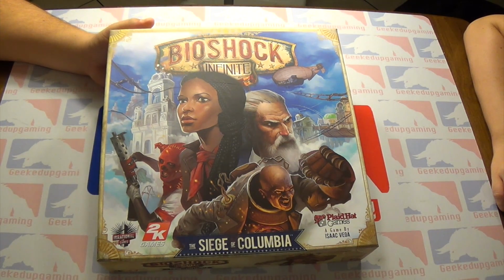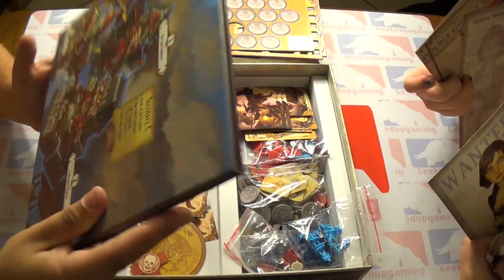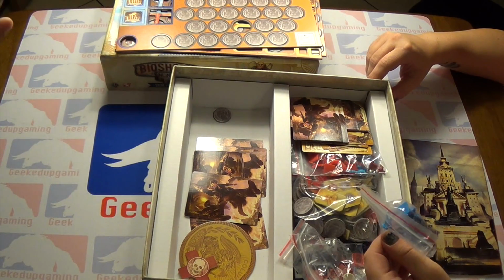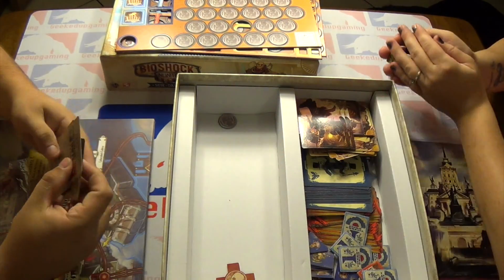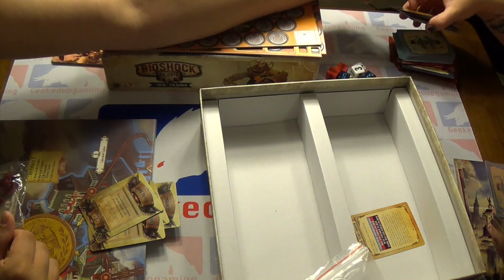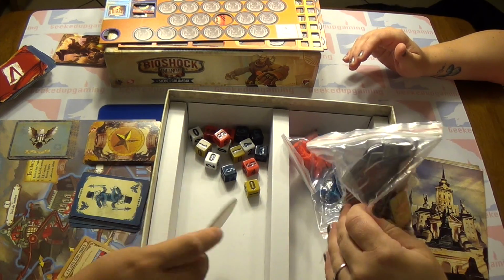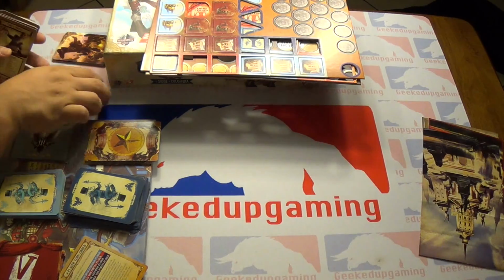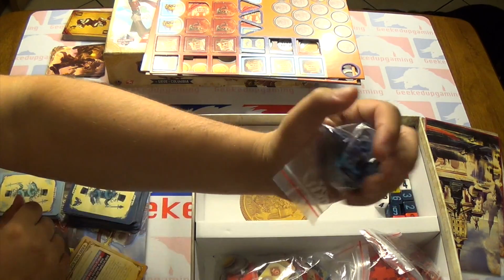Geekedupgaming “unboxing” of bioshock infinite